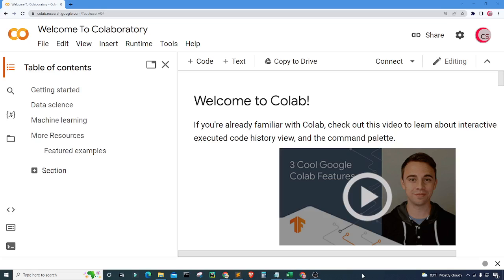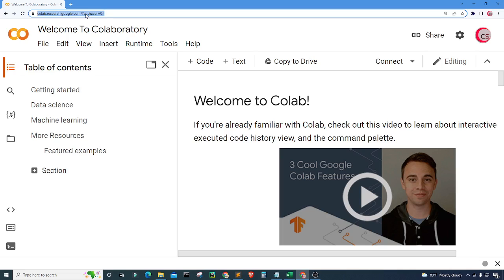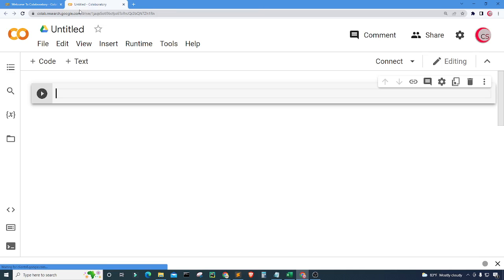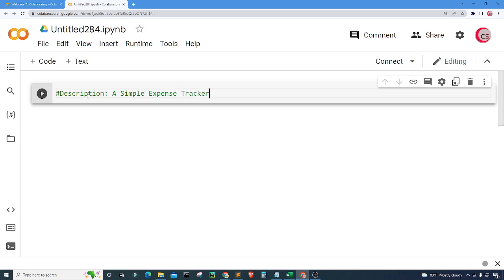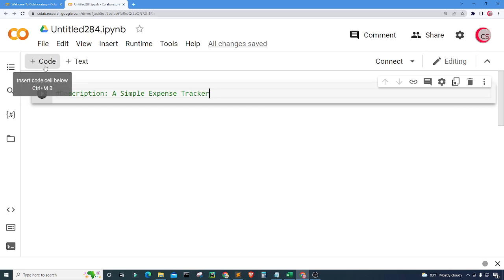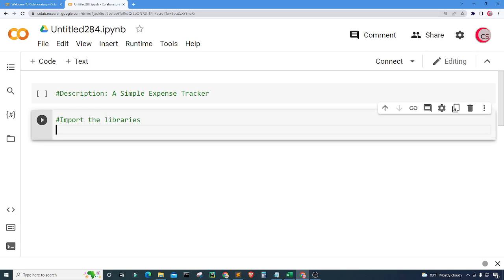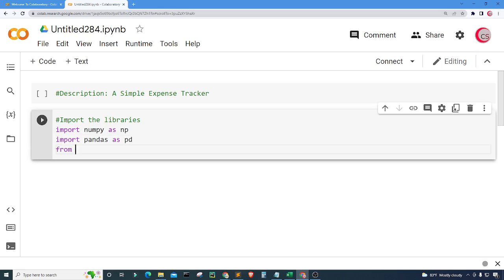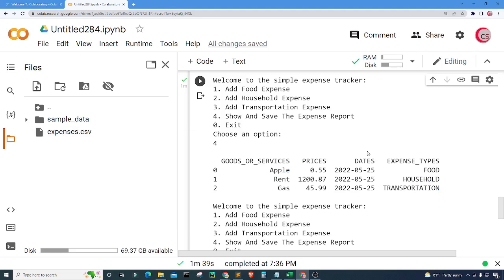Build A Simple Expense Tracker Using Python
Build a simple expense tracker to help you budget using python

📚Helpful Python Programming Books📚
      ► Hands-Machine-Learning-Scikit-Learn-TensorFlow:
      ► Learning Python:
      ►Head First Python:

📚Helpful Financial Books📚
🌟Stock Market Investing Books:
✔️The Intelligent Investor
✔️A Random Walk Down Wall Street